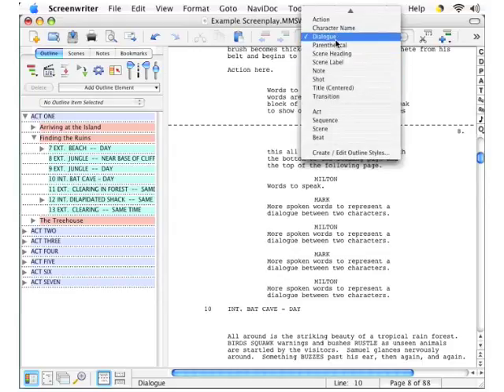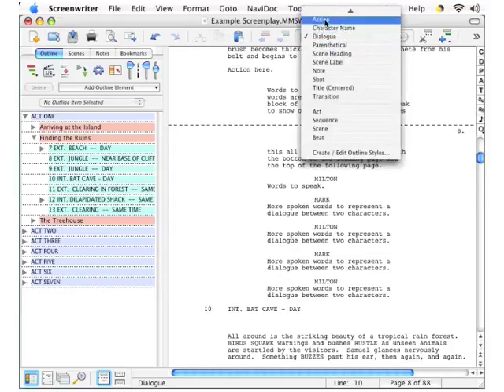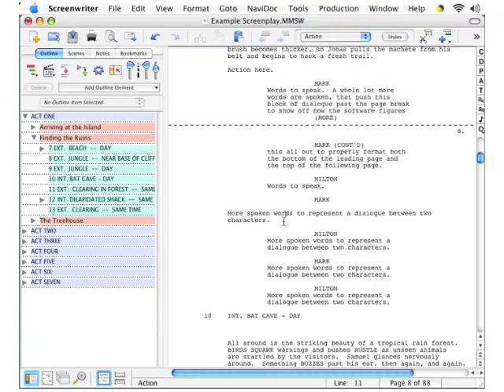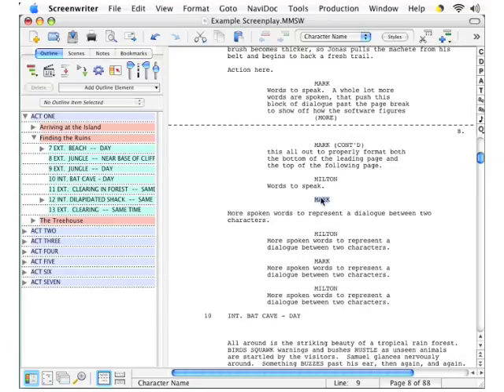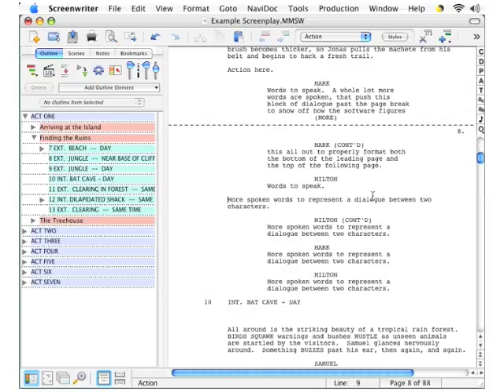Editing Your Screenplay: Redefine Script Elements 3/6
In this lesson, you will learn how to Redefine (format) or change Script Elements in an existing screenplay in Movie Magic Screenwriter.